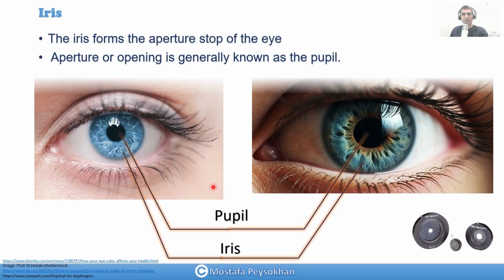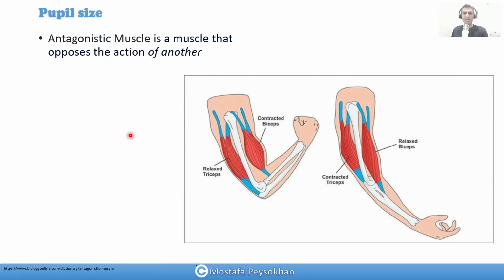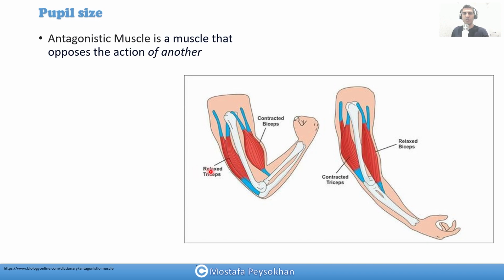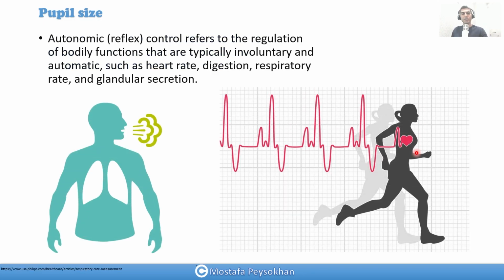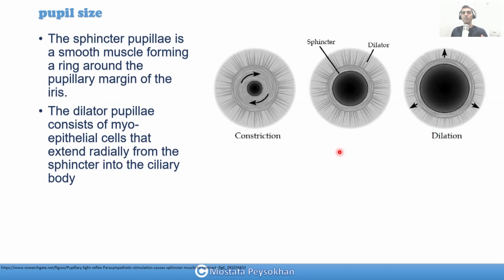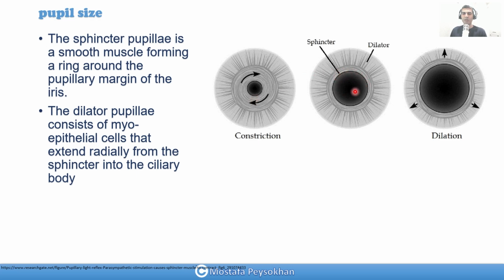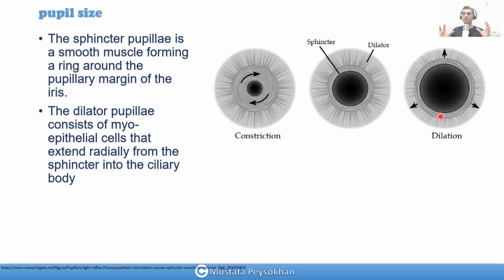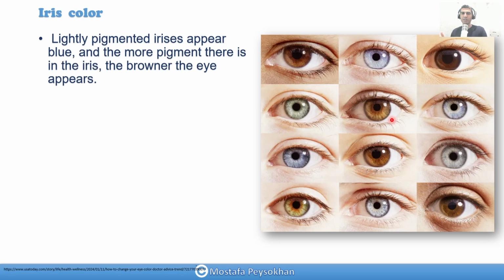The IRIS in Eye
This video explores the fascinating anatomy and functions of the iris, the aperture stop of the eye. Often referred to as the pupil, the iris regulates the amount of light entering the eye. It's controlled by the autonomic nervous system, governing involuntary bodily functions like heart rate and glandular secretion. Comprising smooth muscles, the sphincter pupillae encircles the iris's edge, while the dilator pupillae extends radially into the ciliary body. Additionally, the eye's pigmentation influences its color, with lightly pigmented irises appearing blue and darker pigmented ones appearing brown.